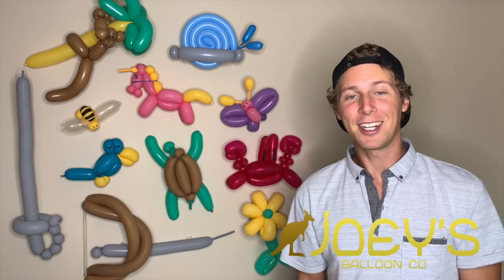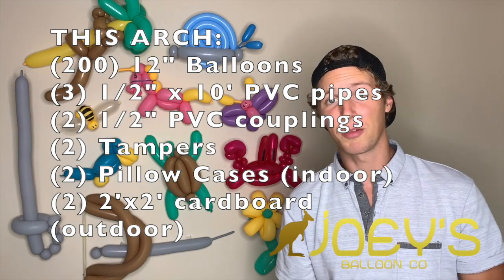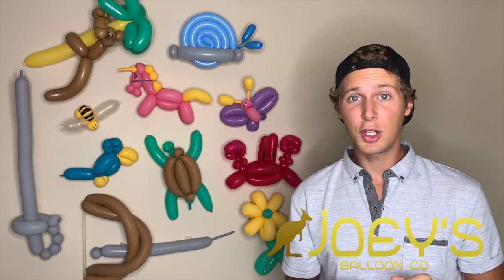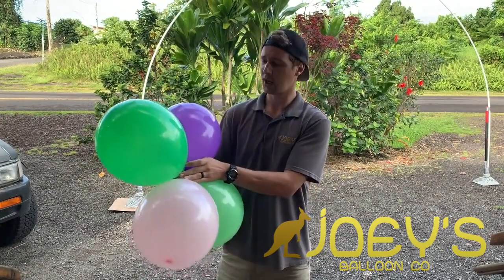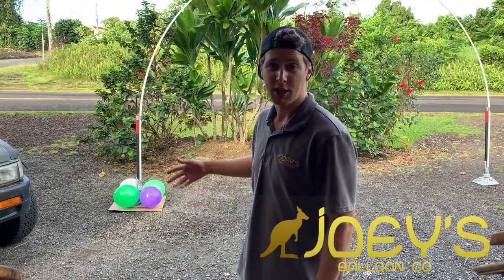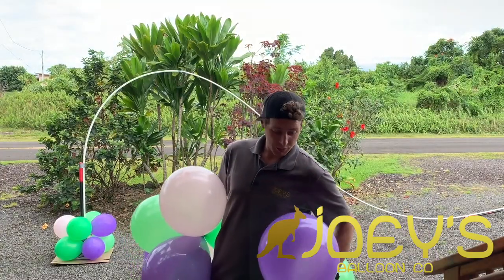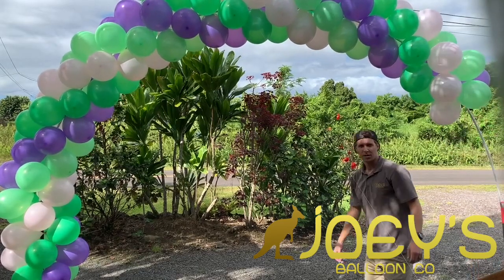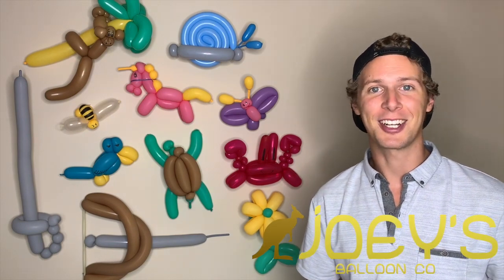DIY Large Balloon Arch (with frame) Under $20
Instagram.com/joeysballoonco

Supplies »
Electric Balloon Inflator
Balloon Arch Frame